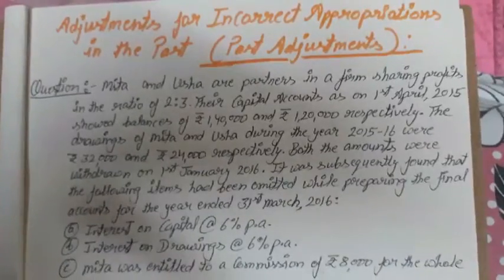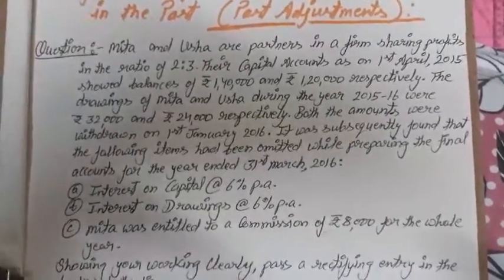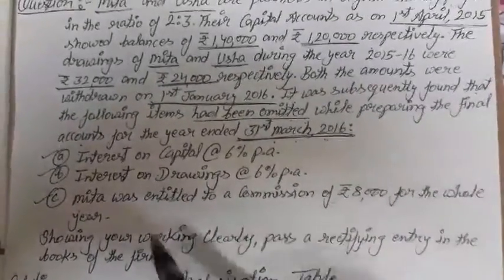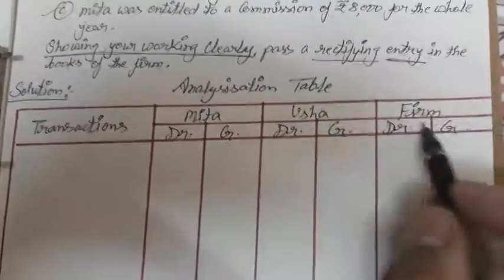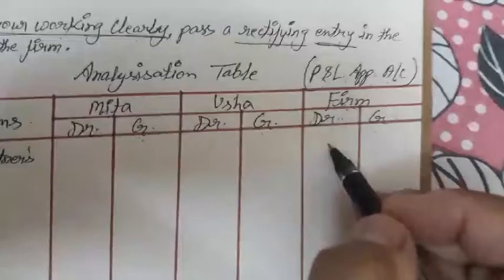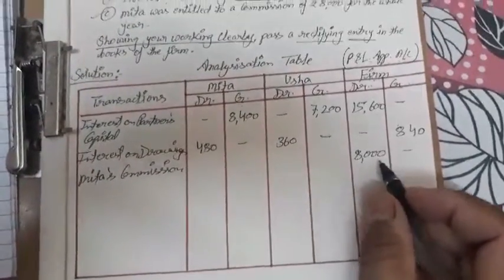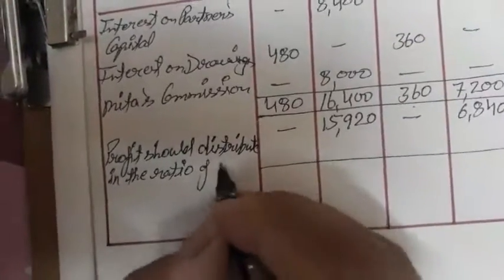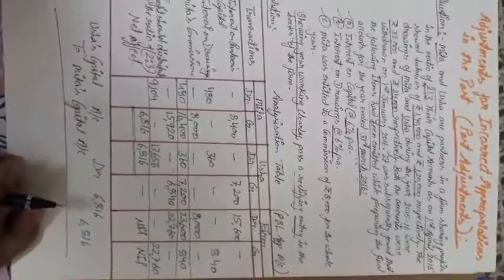Accountancy class XII 01/06/2020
Partnership Fundamental-Past Adjustment